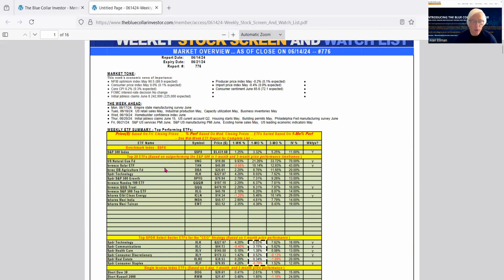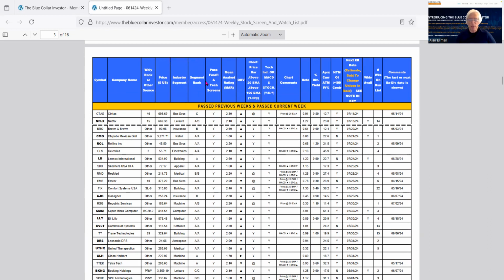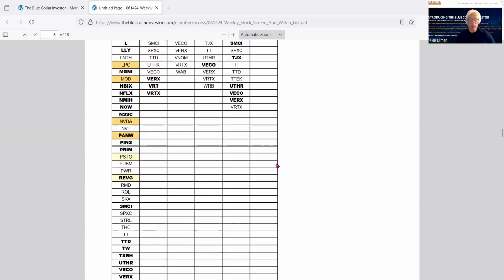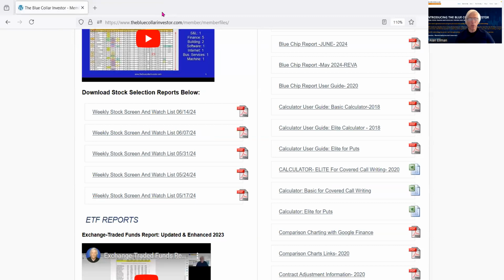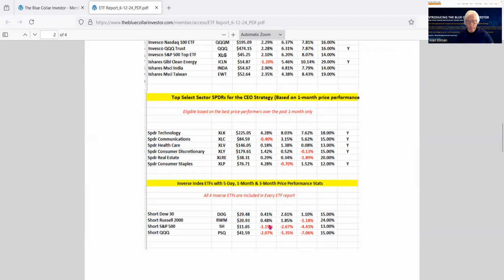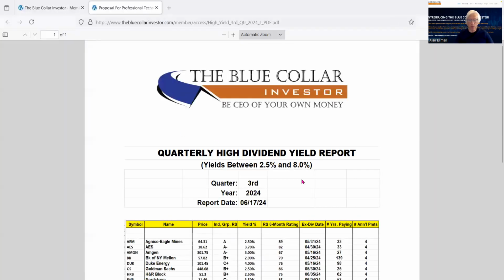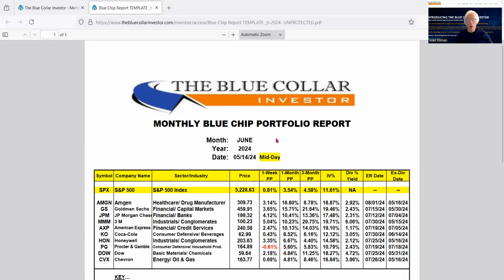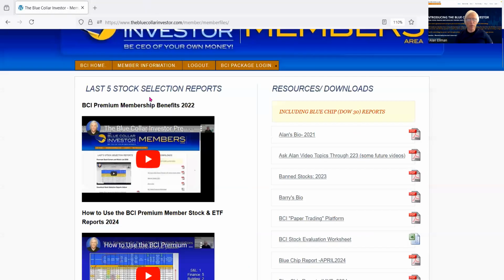Onboarding Video #4: Watch lists and Reports for Option Portfolios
This video provides an overview of the 4 BCI reports for option trading. These include:

1. BCI Stock Screen & Watch List (weekly)

2. ETF Report (weekly)

3. Blue Chip (Dow 30) Report

4. High Dividend Yield Report

Additional website perks are also mentioned.